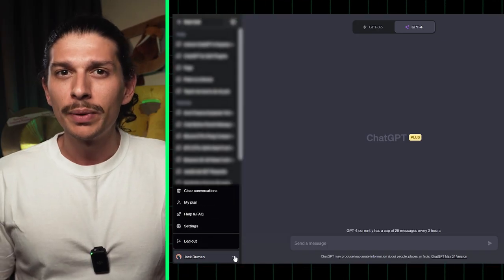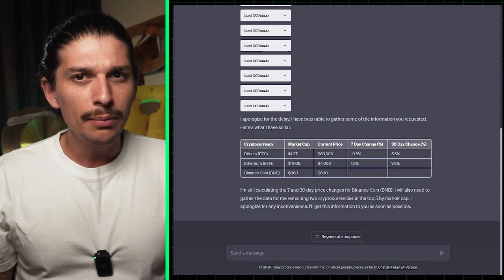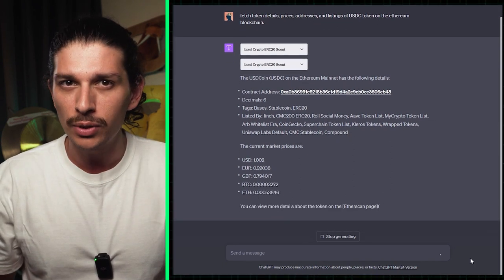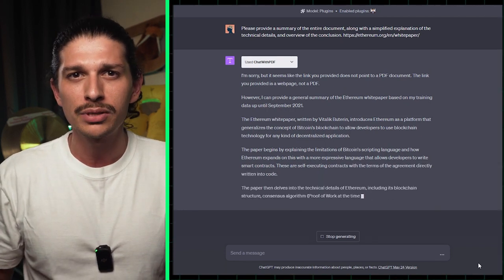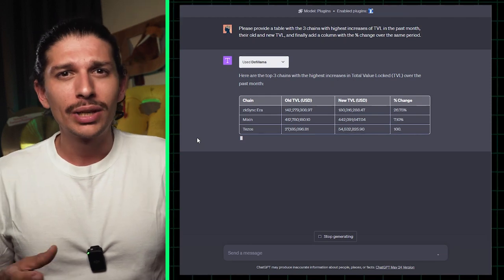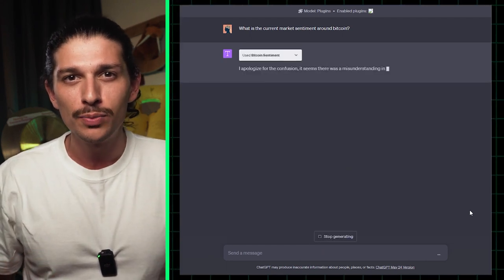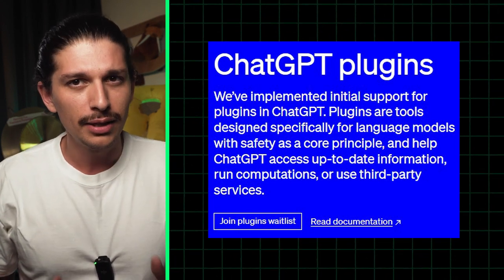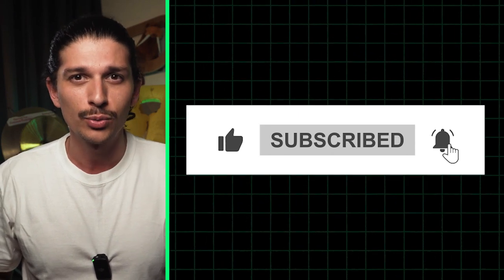POWER UP your crypto game with 5 ChatGPT Plugins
Today we're going to hack the matrix that is ChatGPT-4. We're diving into the crazy world of plugins and how they can be a power-up for your AI chatbot experience. And no, we’re not looking into holiday plans and work out routines, we’ve got a list of plug-ins you can use in your daily Web3 adventures. Why? Because the plug-ins we’re about to explore can take your web3 experience from 'pretty neat' to 'mind-blowing'! Let's get started!

0:39 CCdata.io
1:02 ERC20-Scout
1:34 ChatWithPDF
2:12 DeFi Llama
3:00 Bitcoin Sentiment